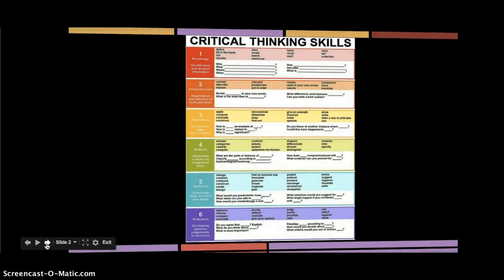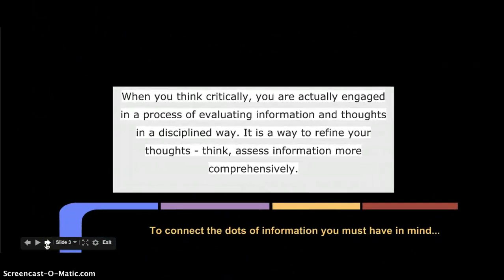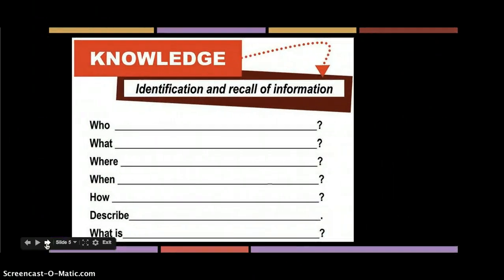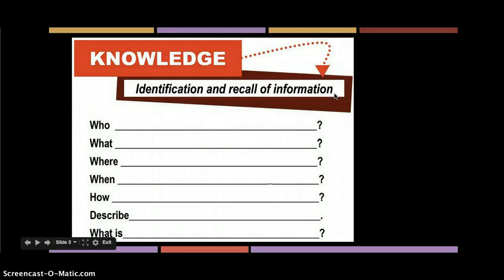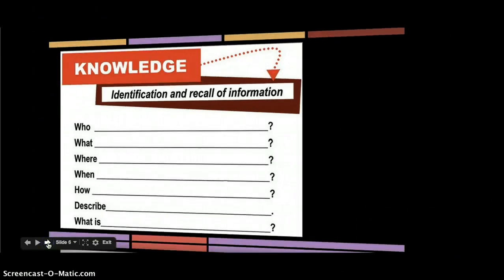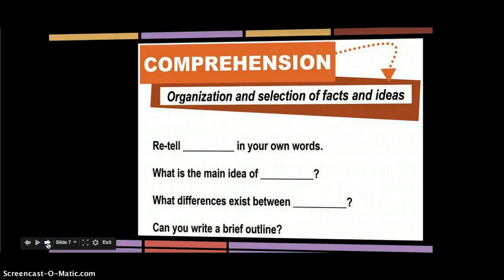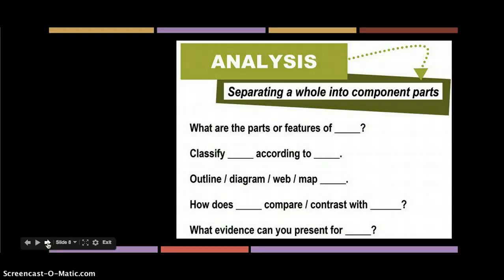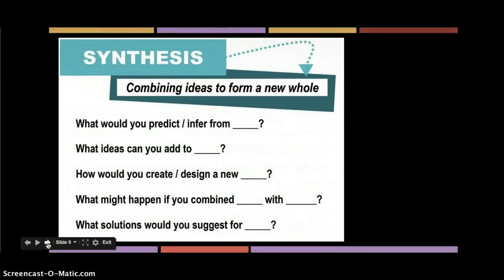Critical Thinking Synergy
A snapshot instructional video for students to assist them in defining critical thinking skills in an ELA classroom.